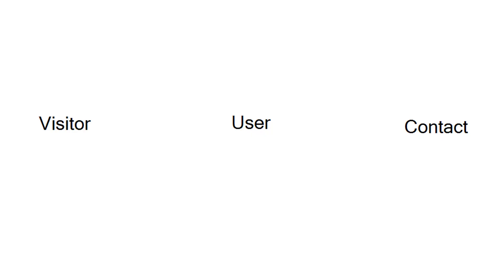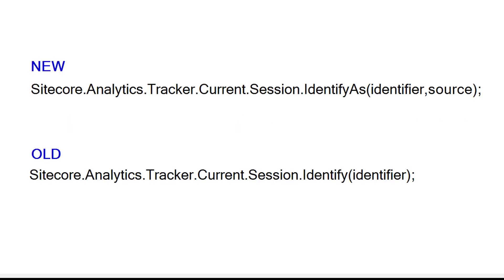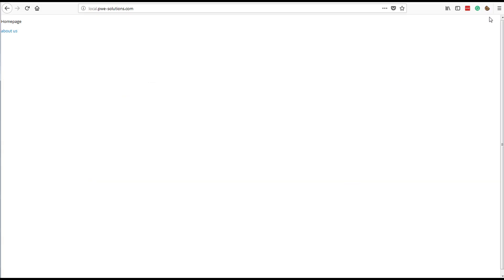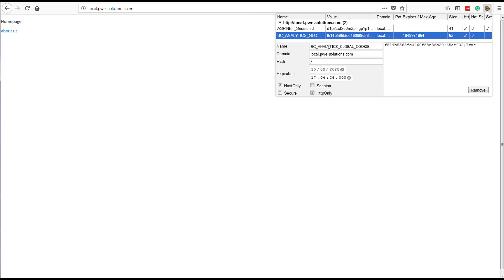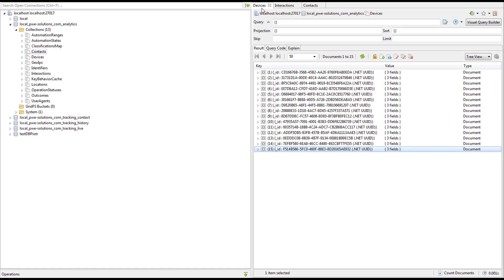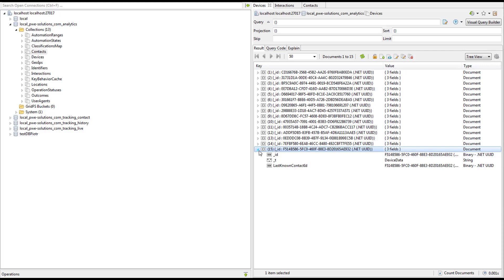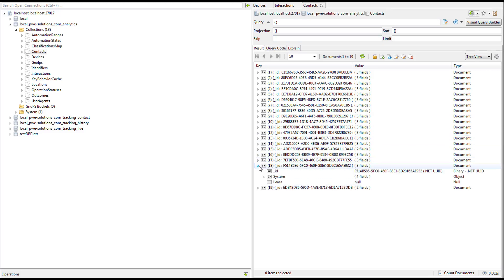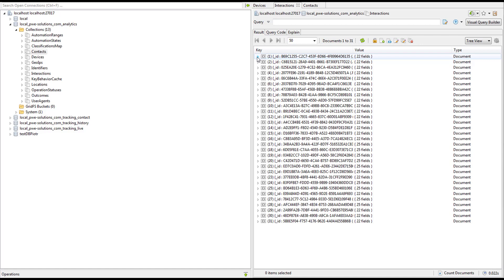Identifying Contacts in Sitecore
Identifying Contacts